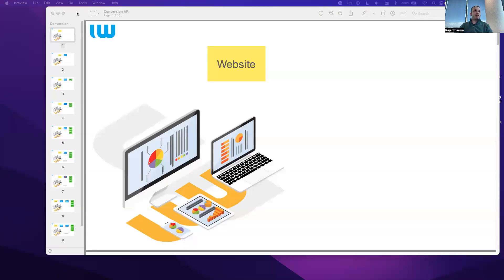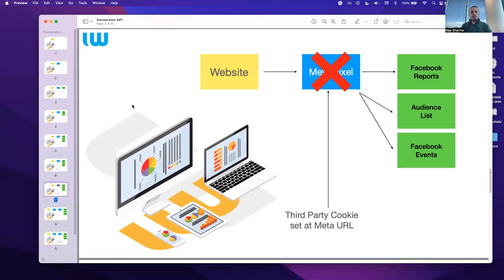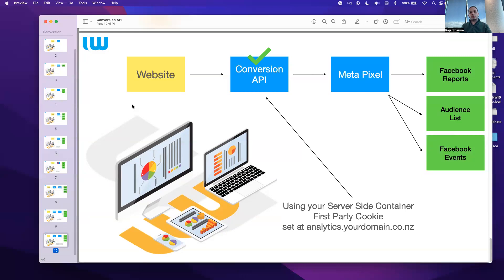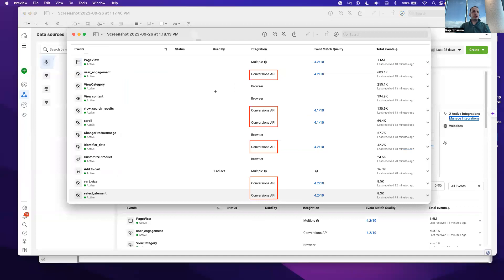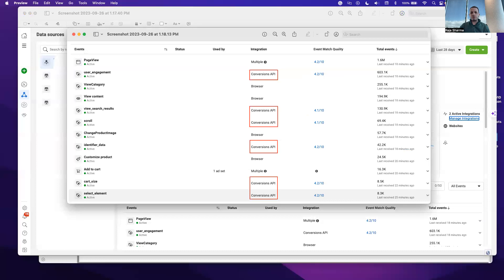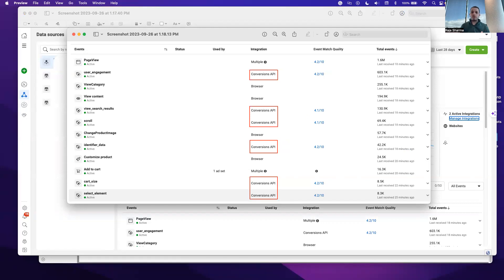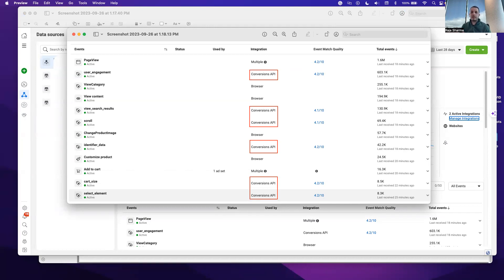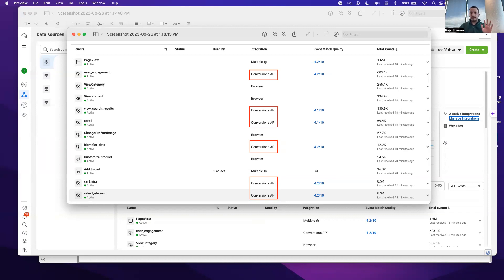What is the Facebook (Meta) Conversion API? - Web Wonks Walkthrough - webwonks.com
In this lesson you will learn about Conversion API tracking in Meta Ads manager.

The aim of this lesson is to provide an explanation on Conversion API tracking and how it is different from your Meta Pixel implementation.

Why?

With Conversion API, you can continue to receive the data in your Meta platform from the website.

Meta’s Conversion API is designed to future-proof the connection between your marketing data (from the website) and the Meta platform. With privacy regulations (Intelligent Tracking Prevention), web browsers & Apple iOS devices no longer send data to your Meta Pixel for reporting and targeting remarketing users.

With Conversion API, you can continue to target your website visitors and report on campaign performance in your Meta Ads manager account. To enhance the chances of revenue.

Get in touch with our team and see how we can help with:

Google Ads
Search Engine Ranking
Performance Websites
Ecommerce Maturation
Social Conversations
Brand Building
Email Touch Points
Data Driven Machine Learning
Insightful & Directive Reporting
AI Infused Consulting
All driven by Web Analytics scoped for all sized companies.